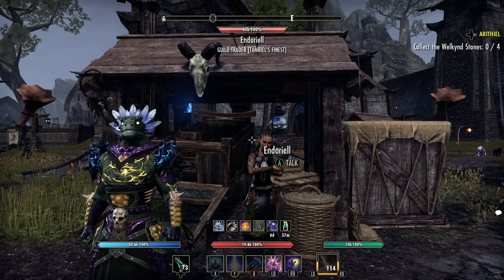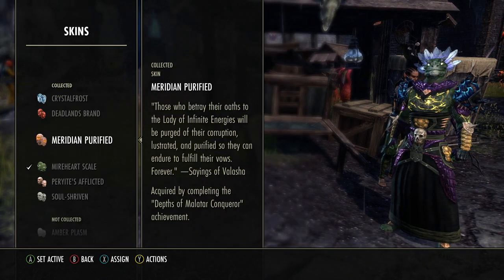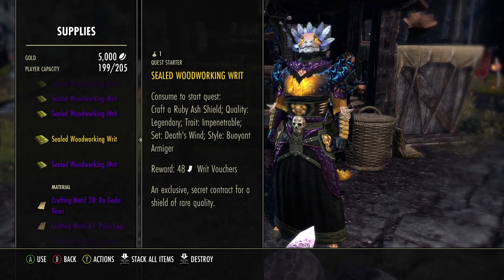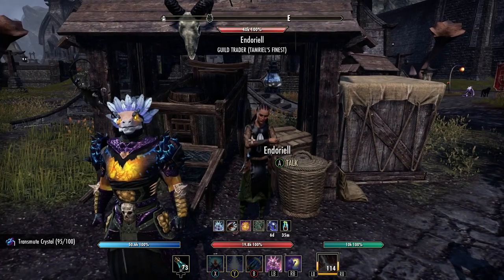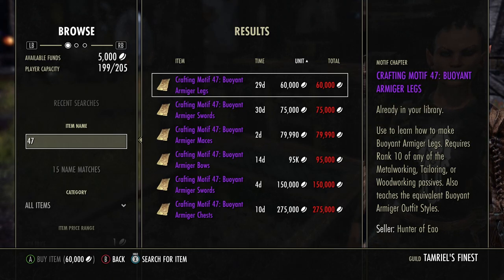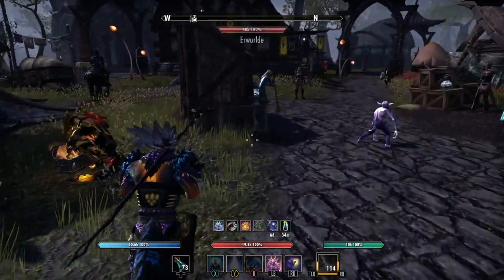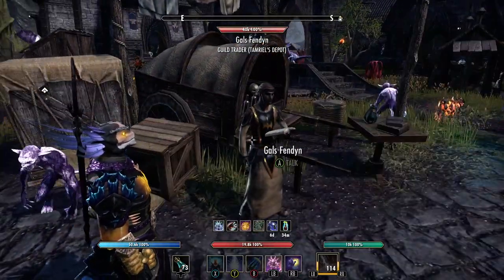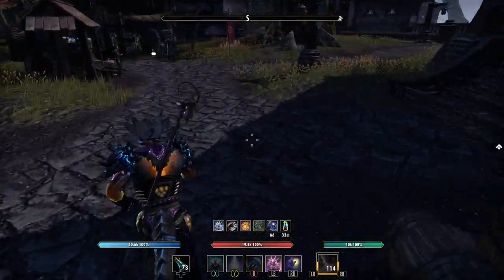ESO Easy Motif Search Tip!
In this video, I show you how to use an easy method to search for any motif in guild traders!